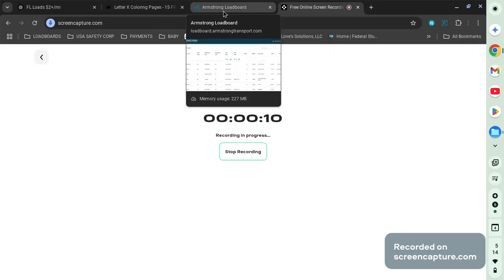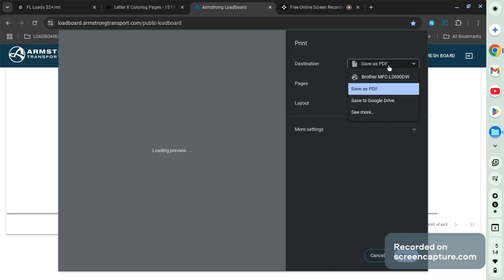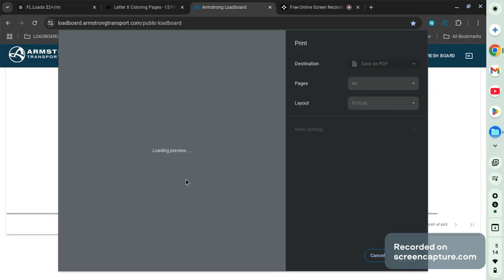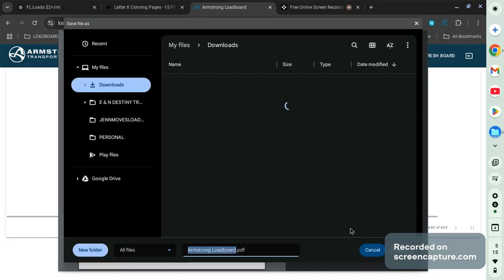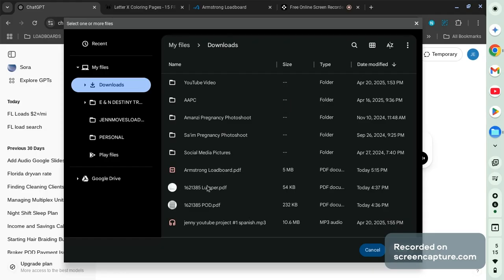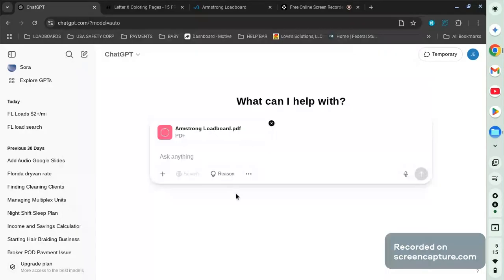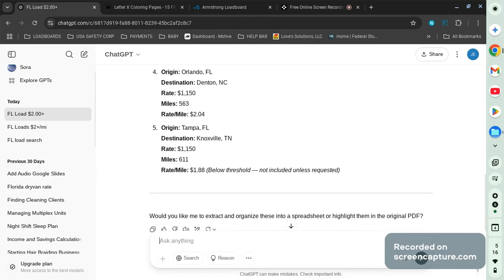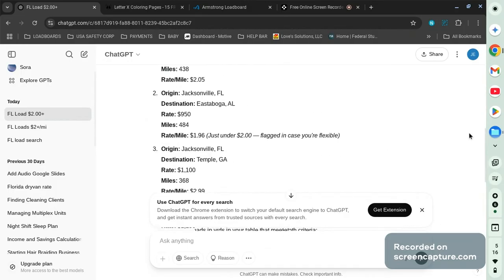How to Use AI to Find High-Paying Loads for Your Trucking Business 🚛💡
📦 How to Find the Best Paying Loads from Florida – FAST! 🚚
In this video, I walk through how to quickly sort through a public loadboard to find profitable loads—specifically filtering for those originating in Florida and paying at least $2.00 per mile.

If you’re an Owner Operator, you already know time is money. This video is all about using technology smartly to make faster, better dispatching decisions without wasting hours scrolling.

Whether you’re leased on, running under your own authority, or just getting started in the trucking industry—this is the kind of info that helps you stay ahead of the game.

Loadboard strategies

Tech tools for truckers

Fuel-saving apps

And industry updates that matter to YOU